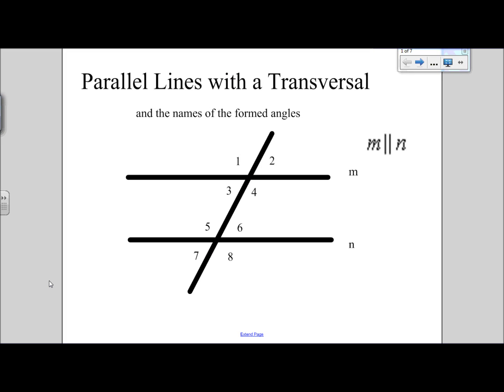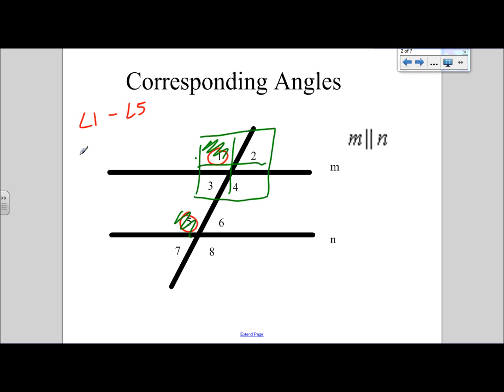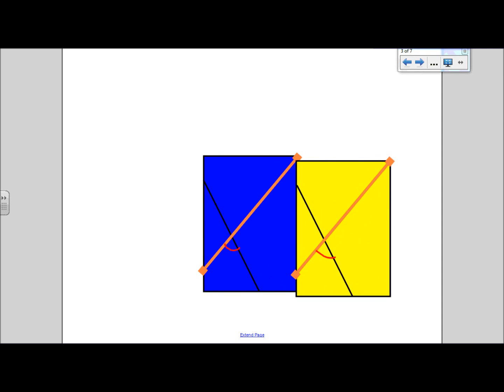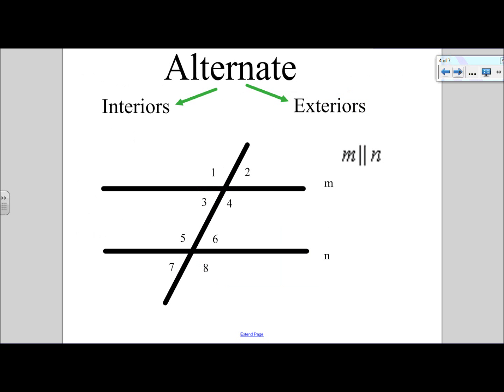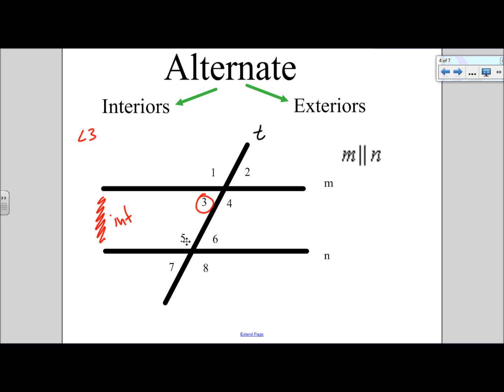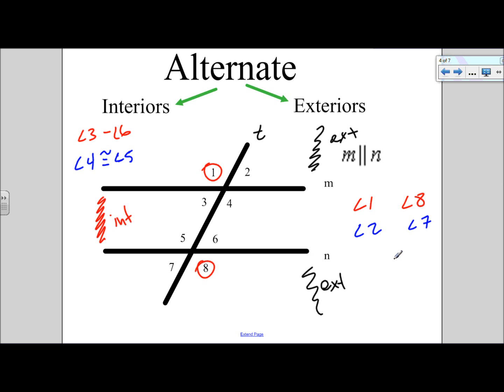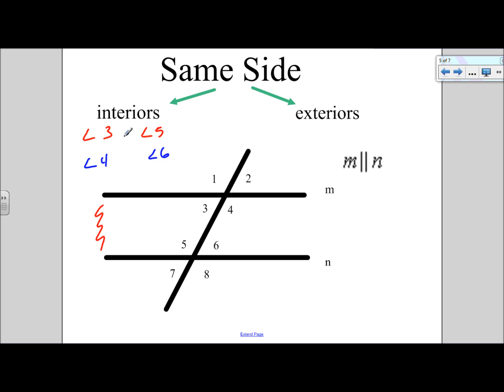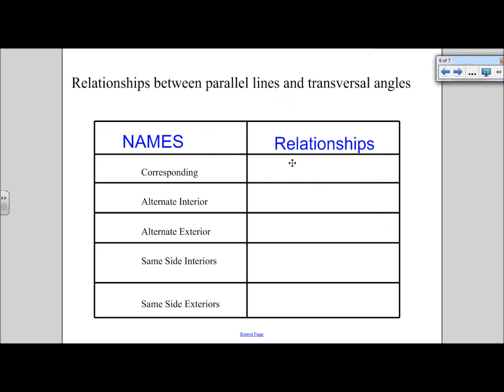Day 4 Video U1L1I1 final